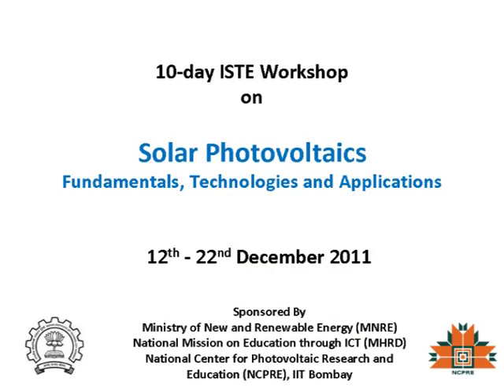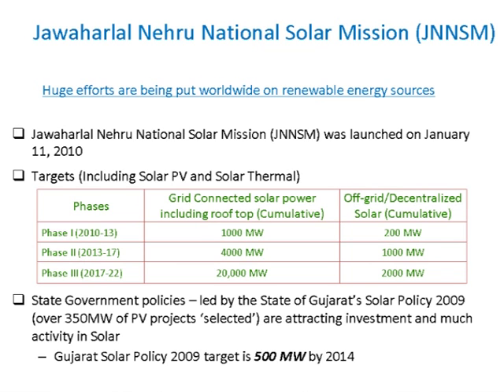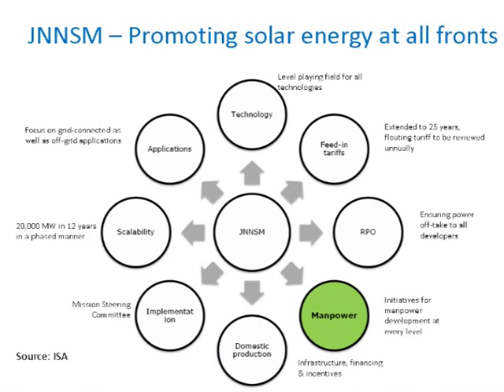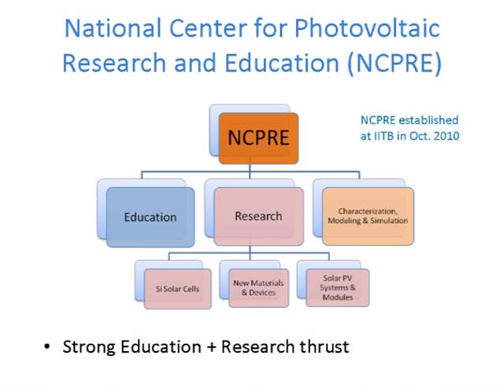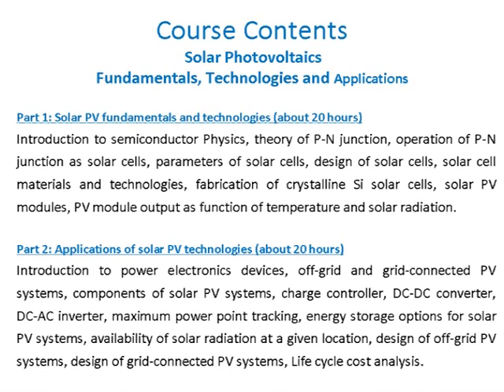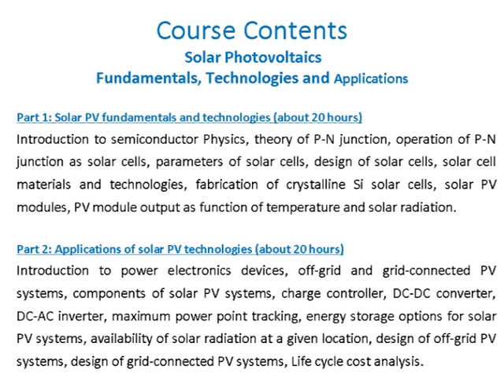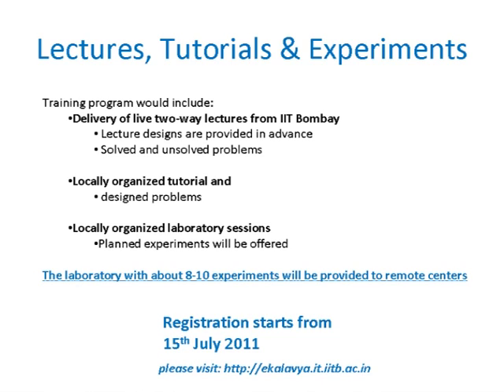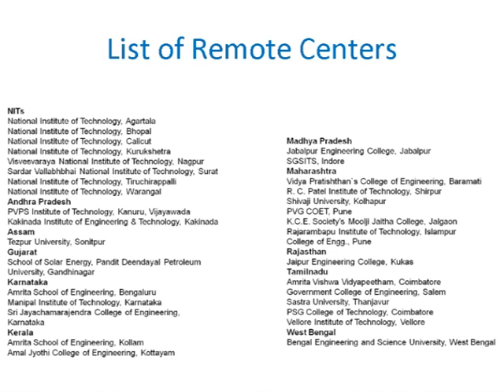BE M GL3 About Solar Photovoltaics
This is 3rd guest lecture of Basic Electronics workshop arranged for teachers. It was delivered by Prof. Chetan Solanki from IIT Bombay.

In this session he talked about Limitation of conventional energy source, Promoting solar energy at all fronts and he also talked about (NCPRE) National Center for Photovoltaic Research and Education

The syntax used in the video title is as follow:
GL3 – Guest Lecture 3